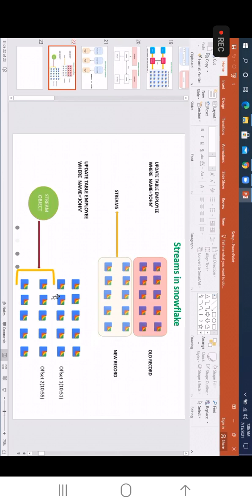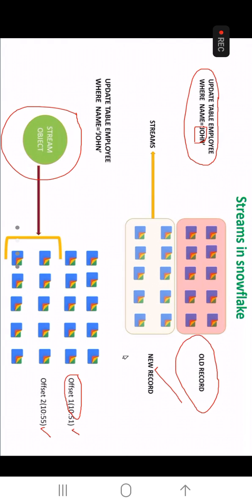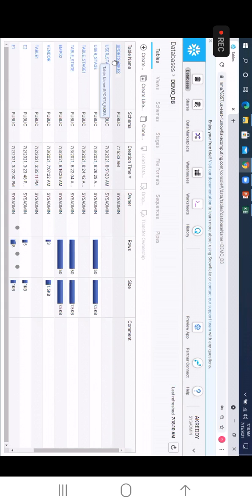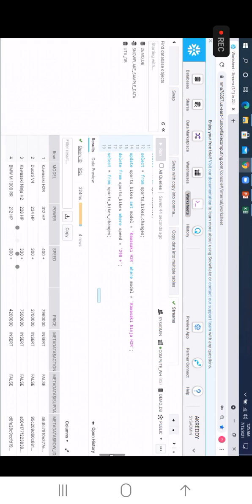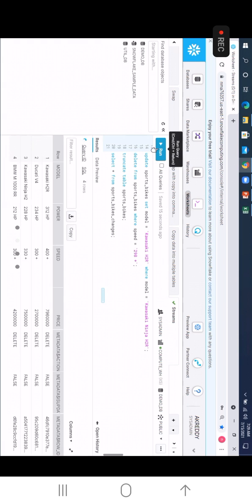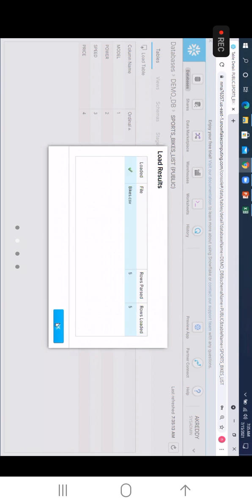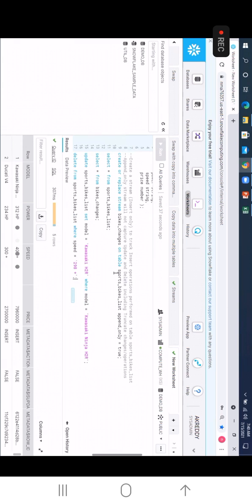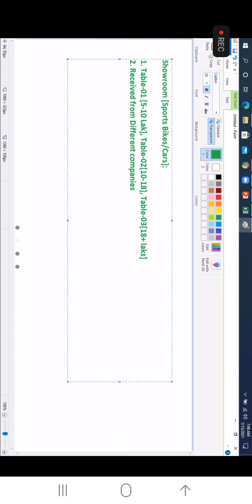class 16SF15 7 21